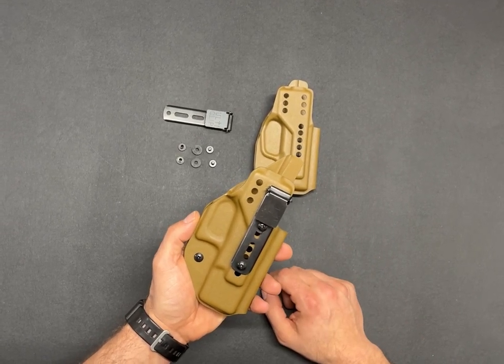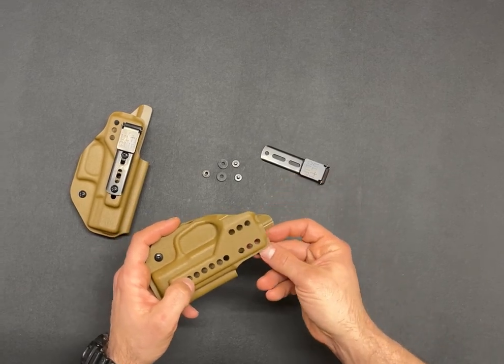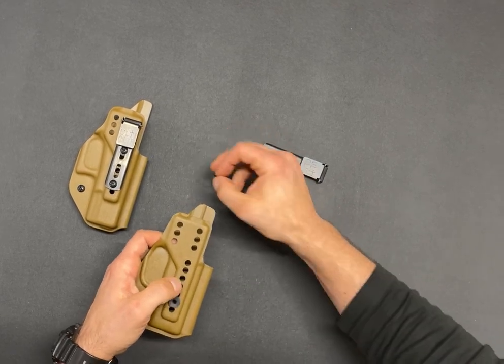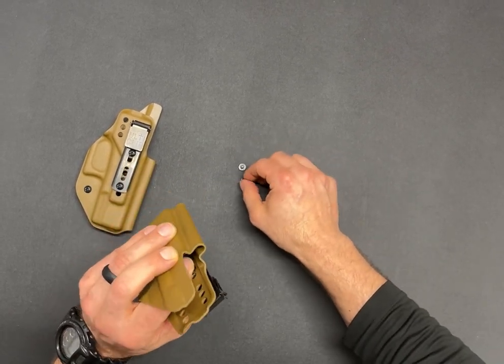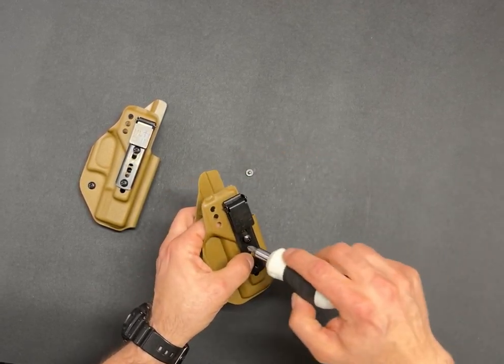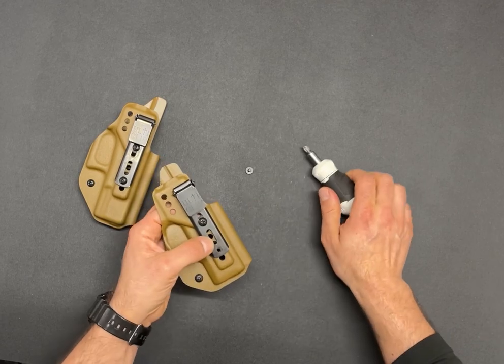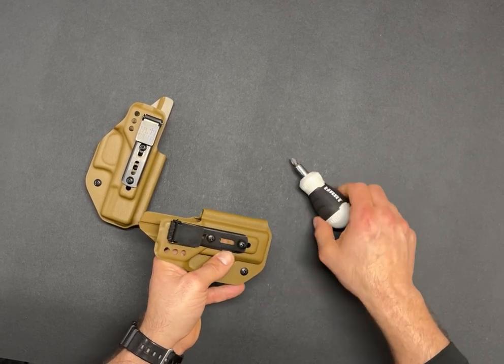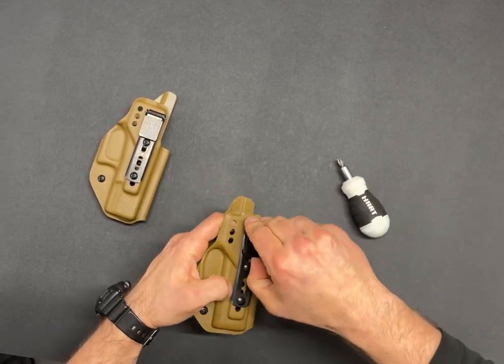Installing an Ulticlip on a JX Tactical Holster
Ulticlip - Swapping out attachments on your JX Tactical holster is quick and easy. Here is a quick rundown on how to install the Ulticlip on your holster @jxtactical @fatguyholster